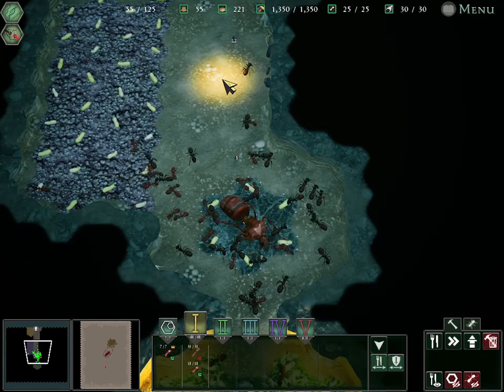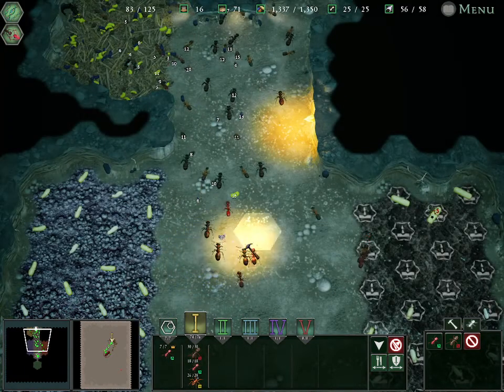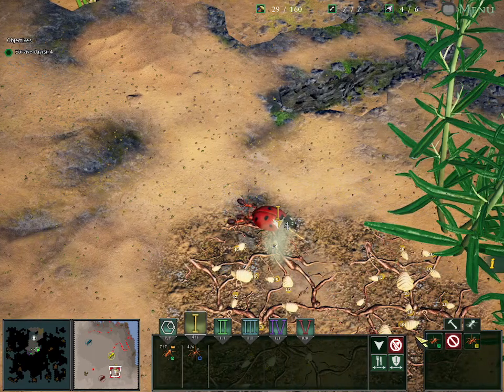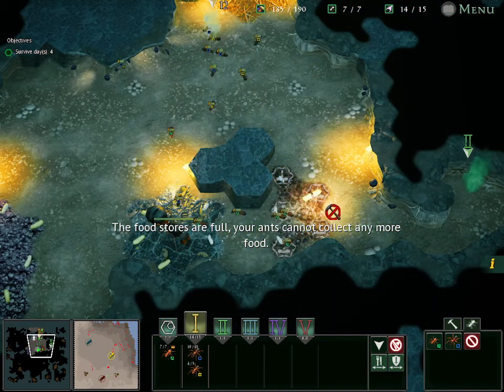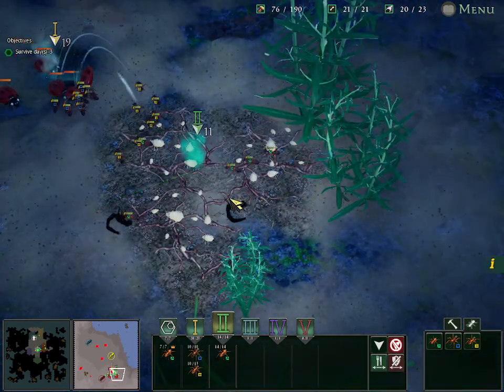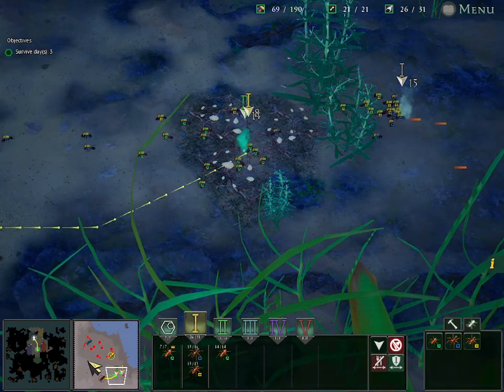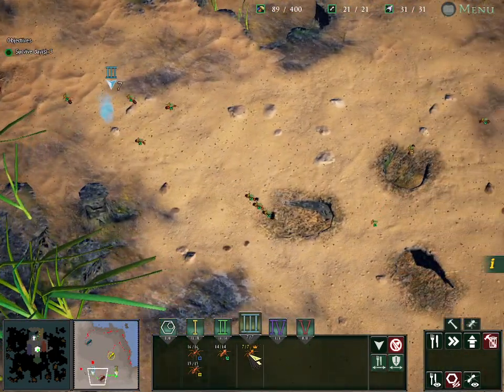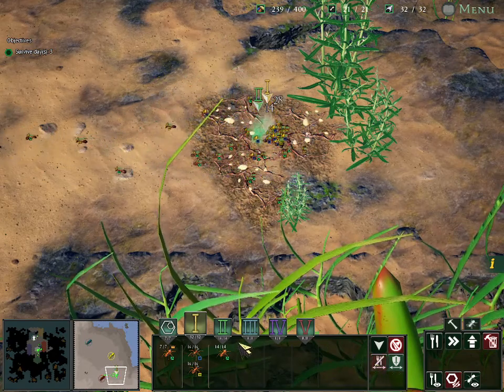Don't Touch my Food! - Empires of the Undergrowth Ep.6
There's 2 rules in an ants life... Don't mess with their Queen, and don't mess with their food!